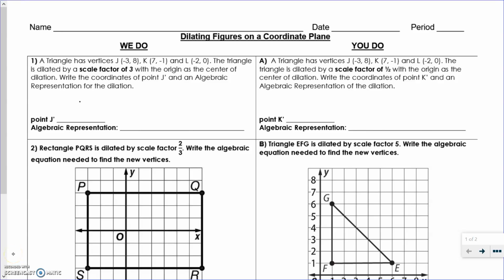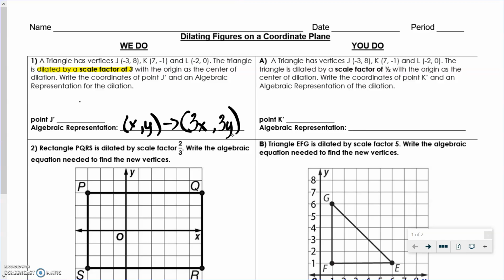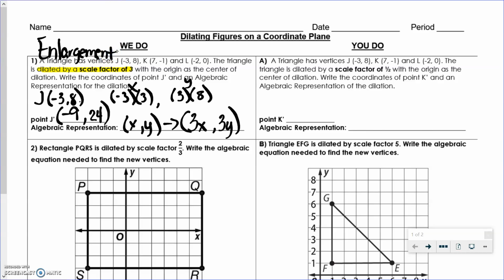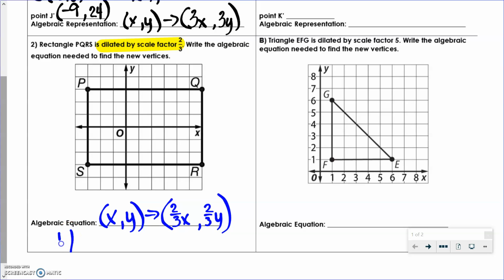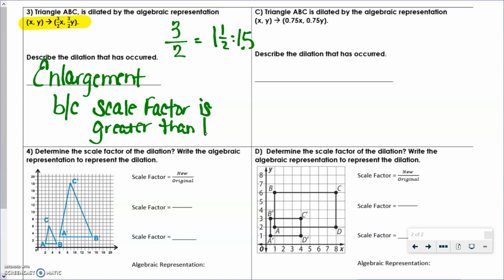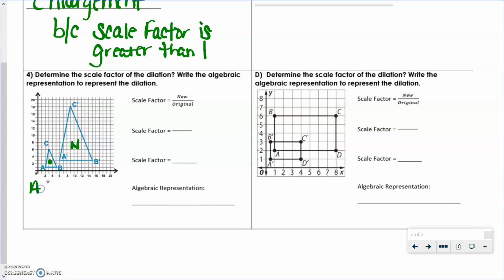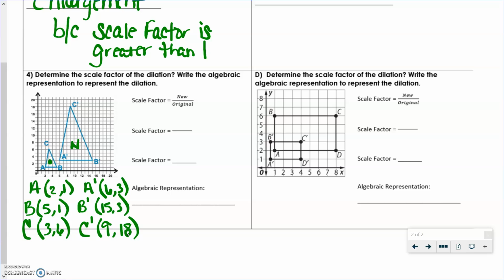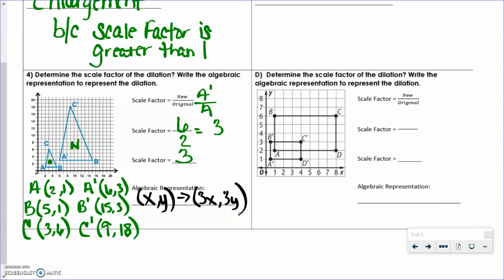Dilations Day 2